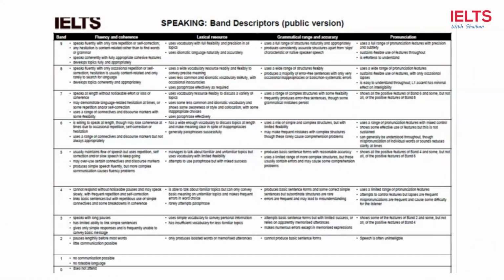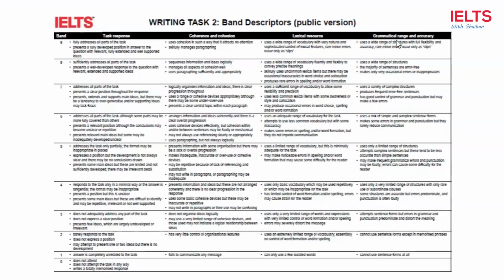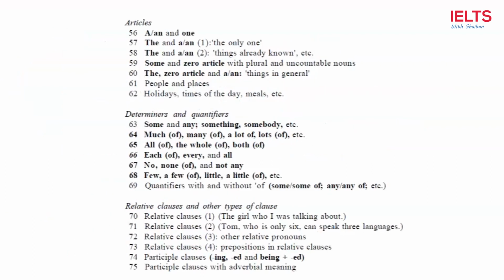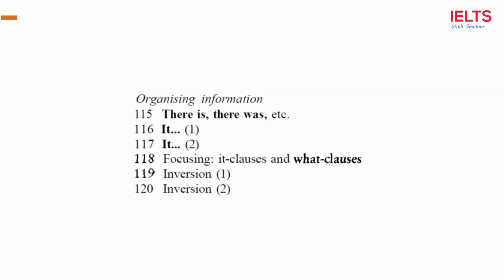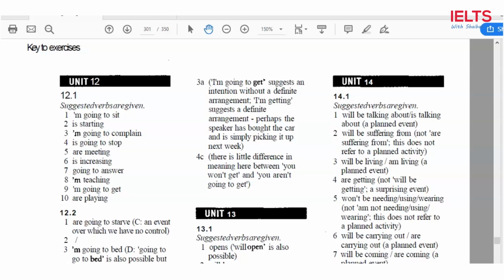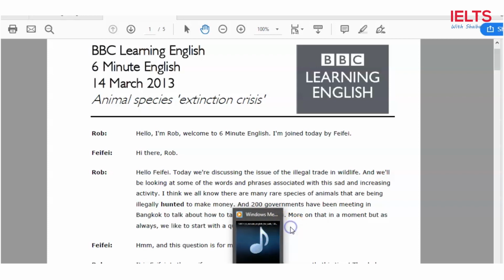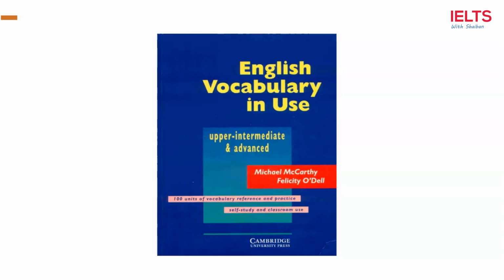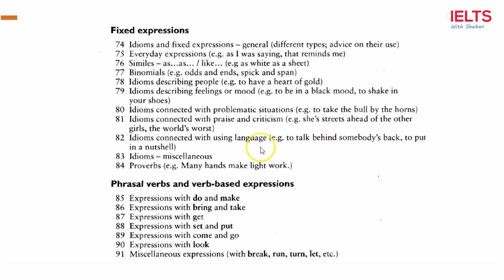Lesson 2 : An introduction to IELTS needed Language.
This video ( Episode 4) shows the IELTS candidates how to solve or overcome the language problem. Students need to fulfill some vocabulary and grammar requirements in order to achieve the target score ( see IELTS Writing & Speaking Public Version Band Descriptors).